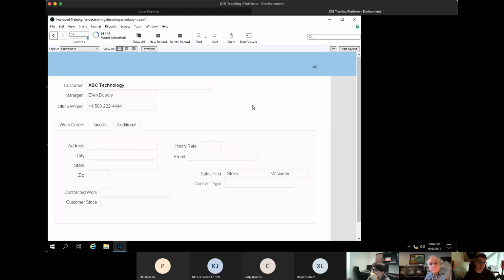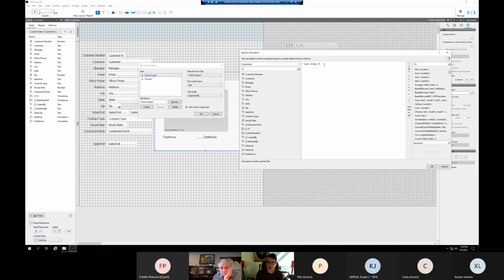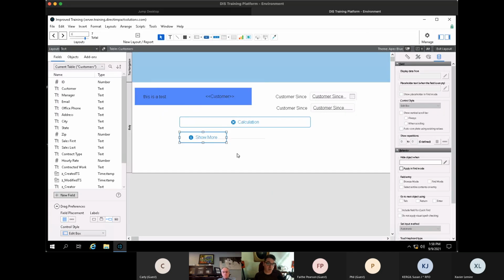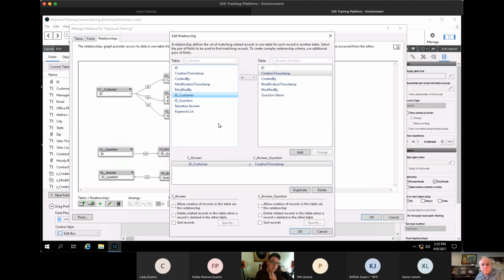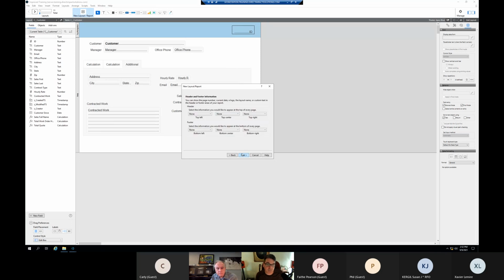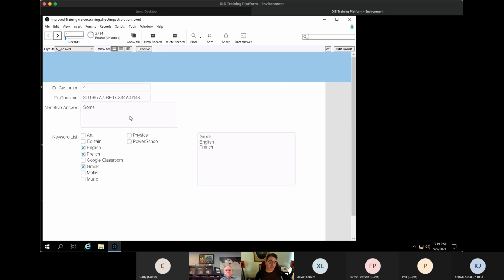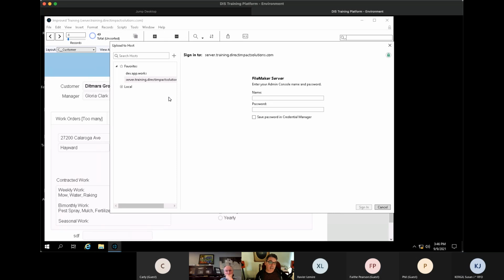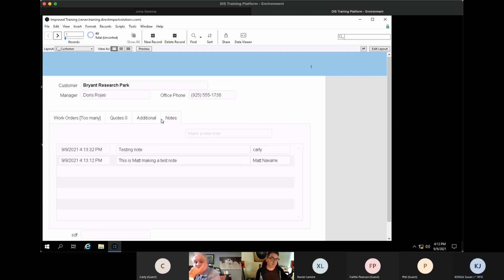DIS Beginner Training – Day 2